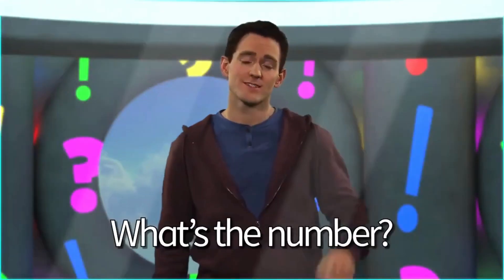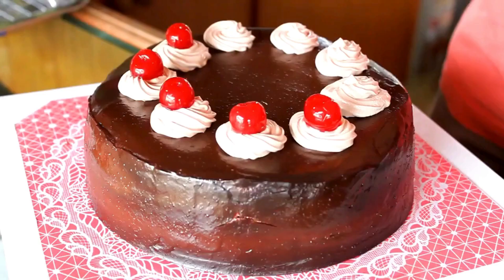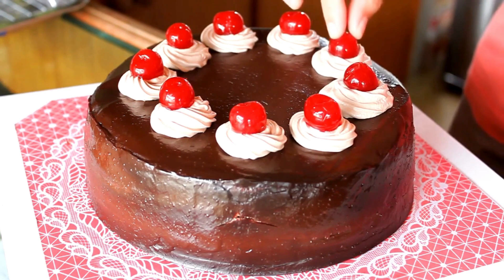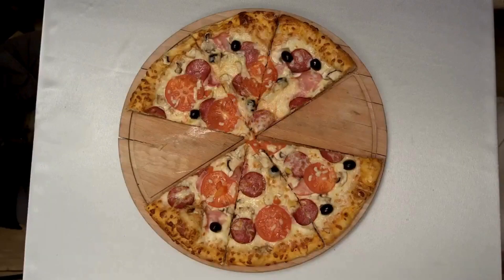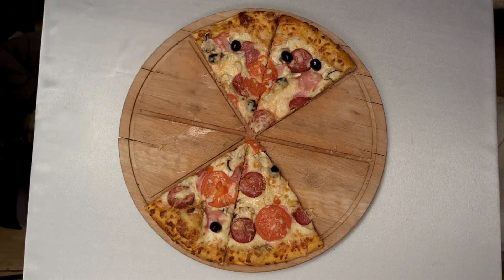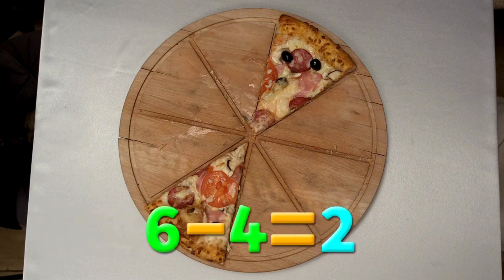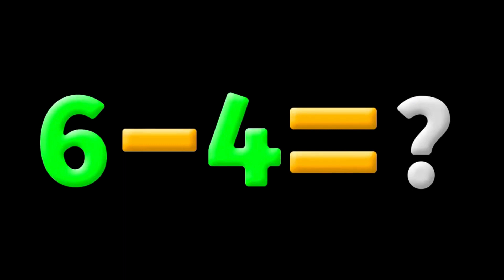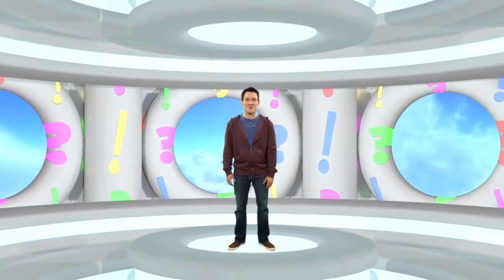Math for kids | What's the number? | Guess What! | Student Book 1 | Unit 7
Cambridge | Guess What! | Student Book 1 | Unit 7 | CLIL Math | What's the number? | Course Video | Teacher Resources

Guess What! British English is a highly visual six-level course.
This video is for Pupil's Book 1 |  Unit 7 | CLIL Math | What's the number?

Guess What! Level 1 | Pupil's Book 1 | British English
AUTHORS
Susannah Reed, with Kay Bentley
ENGLISH TYPE
British English | CEF level A1

Are you ready to explore? Why do whales jump out of water? What makes our bodies move? Guess What! is a six-level course that invites children to explore the world through engaging facts, amazing photography and captivating video. The highly photographic Pupil's Book Level 1 brings lessons to life with engaging characters, topics that spark children's curiosity, and a wide variety of activities, including humorous contextual dialogues, songs, chants, games, stories illustrating social values, functional dialogues, and role play. There are plenty of opportunities for developing children's thinking skills and their knowledge of other subjects in the CLIL lessons.

In Guess What! Pupil's Book 1 series
Introduction | Hello | CLIL Art | What color is it?
Unit 1 | School |  CLIL Science | What material is it?
Unit 2 | Toys | CLIL Science | Is it electric?
Unit 3 | Family | CLIL  Geography | What continent is it?
Unit 4 | At Home | CLIL  Math | What shape is it?
Unit 5 | My Body | CLIL  Science | What sense is it?
Unit 6 | Food | CLIL Science  | Where is food from?
Unit 7 | Actions | CLIL Math | What's the number?
Unit 8 | Science | CLIL Science | How do animals move?